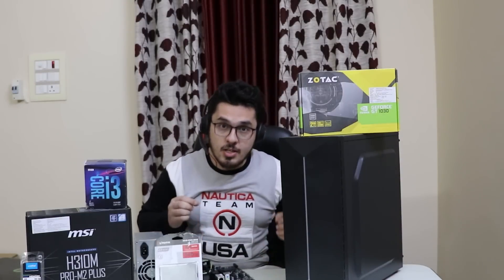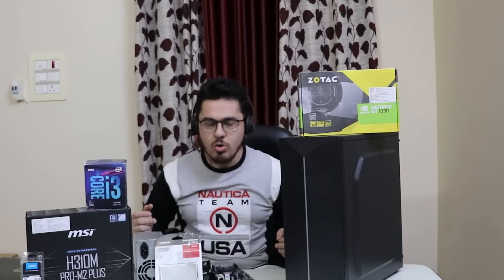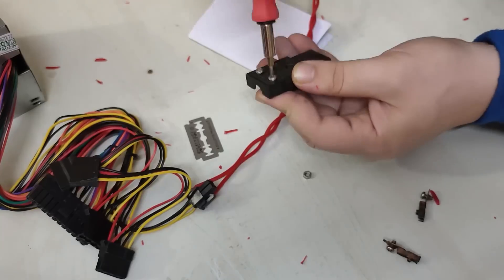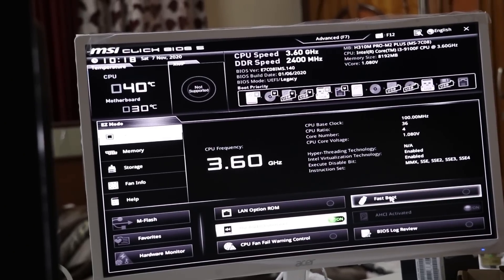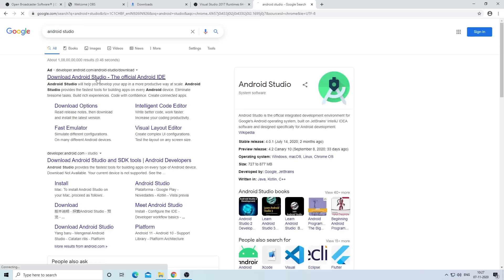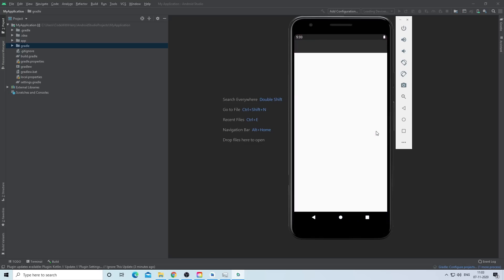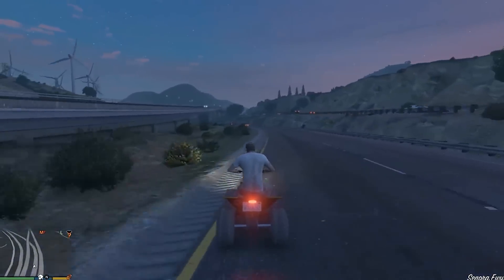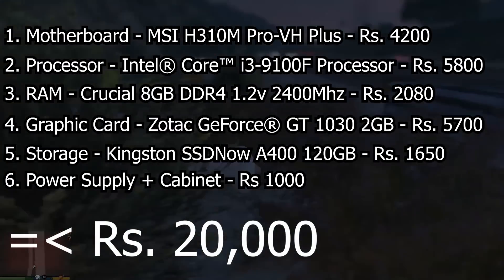Best Rs 20,000 Budget Gaming PC Build - Step by Step 🔥🔥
Components used:
Graphics Card
Power Supply

Ultimate Coding & Gaming Pc Build (Budget Pc Build): In this video, we will create a 20 thousand rupees gaming pc build. This pc will be capable of running games like GTA 5 and at the same time will be able to easily run software like Android Studio, Microsoft Visual Studio Code, etc.
When the budget is a constraint, it is suggested to build a coding/gaming pc which is capable of delivering better performance as compared to the laptops of same prices.
This video shows best Gaming PC Build under 20,000 Rs in India. This Gaming PC Build can be built in India under a 20k budget and is highly recommended for gamers and coders. Make sure to follow @CodeWithHarry on Instagram for more updates on this budget pc build